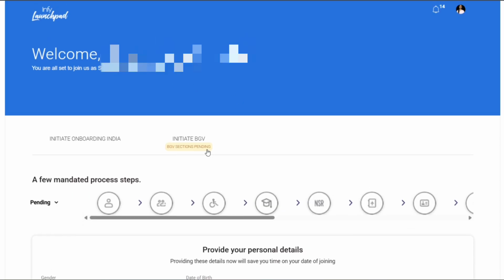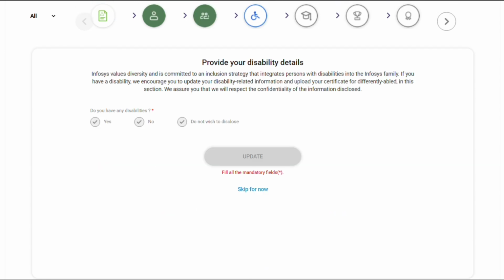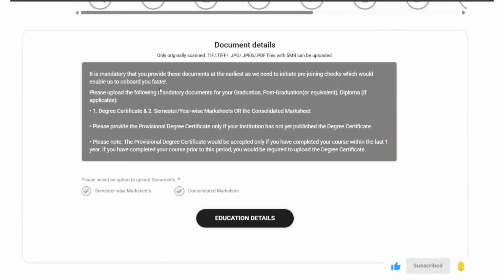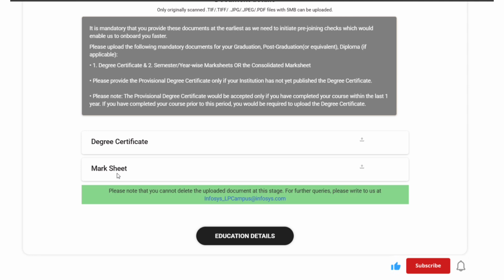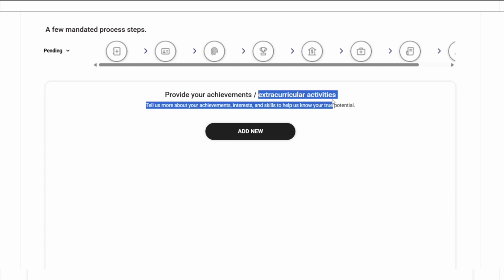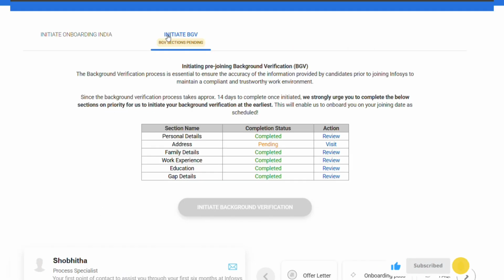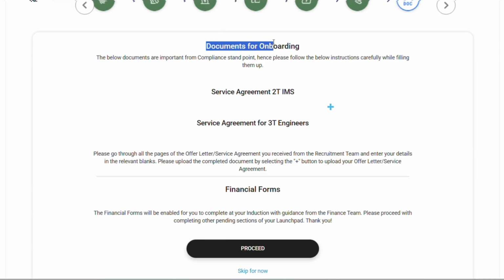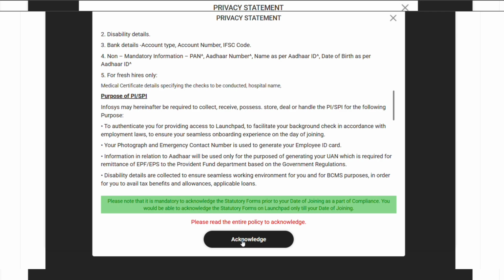Infosys Launchpad Complete Filling Process 2025 | Step-by-Step Guide for Freshers ✅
Welcome to this detailed step-by-step guide on completing the Infosys Launchpad filling process for new joiners in 2025! 🚀

If you have recently received your Infosys Offer Letter, this video will help you understand and complete every section of the Launchpad portal smoothly and without mistakes.

🔹 In this video, you'll learn:
00:00 – Introduction
00:40 – What is Infosys Launchpad?
01:25 – Login & dashboard overview
02:10 – Personal details section
03:20 – Educational details filling
04:30 – Document upload requirements
05:45 – Bank account details
06:20 – Background verification (BGV) steps
07:30 – Service agreement process
08:25 – Important do’s & don’ts
09:10 – Final submission and checklist

🔹 Documents you need before starting:

Aadhaar / PAN

Address proof

Educational documents (10th, 12th, graduation marks cards)

Passport-size photo & signature (digital copies)

🔹 This video will help you:
✔ Upload documents correctly
✔ Understand each section clearly
✔ Complete the onboarding smoothly before DOJ